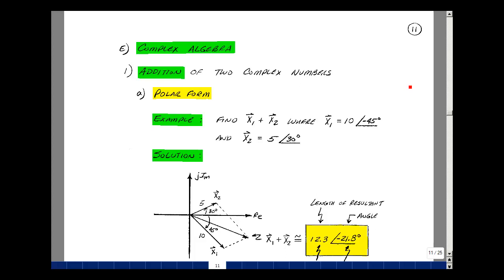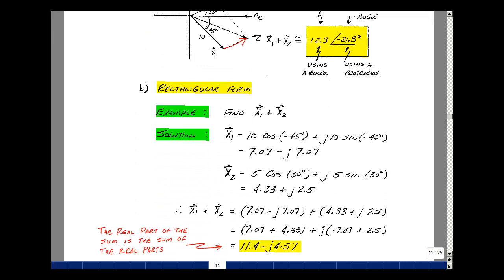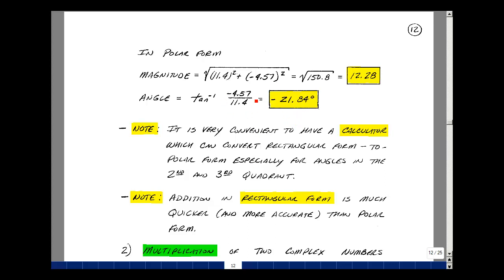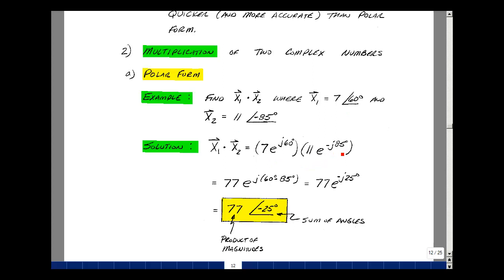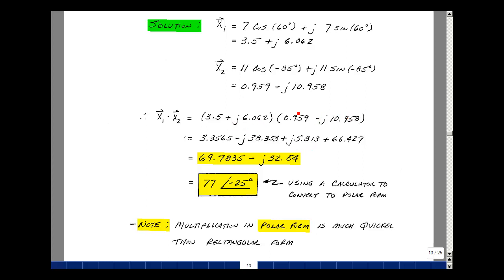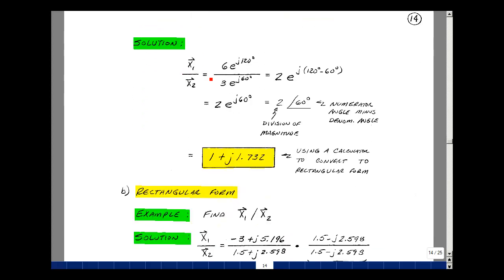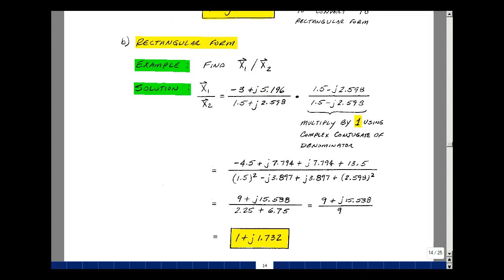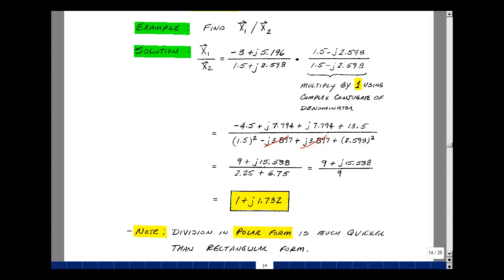ECE345msu: Chapter 4 - Complex Algebra